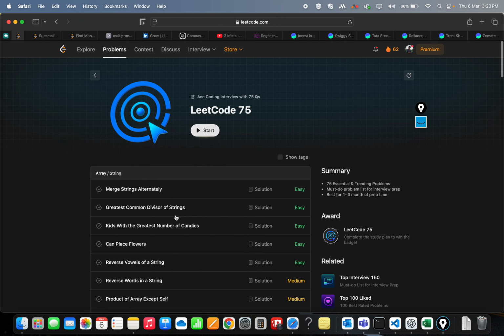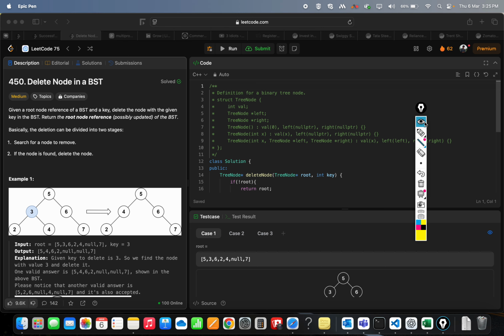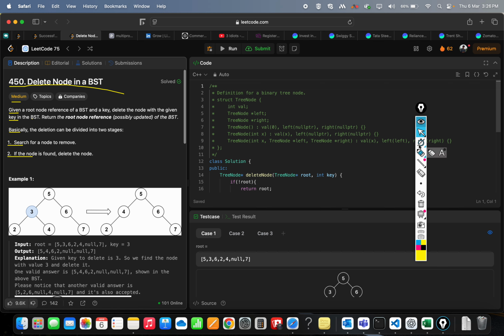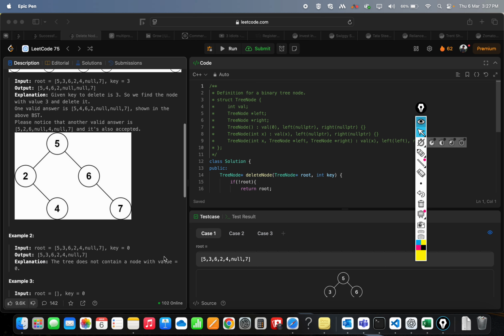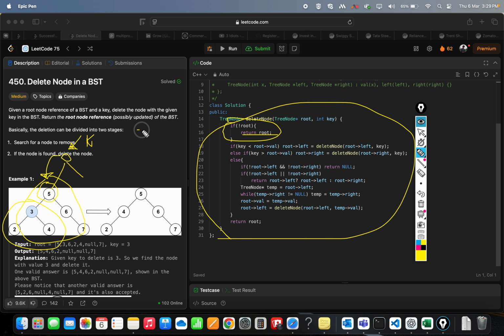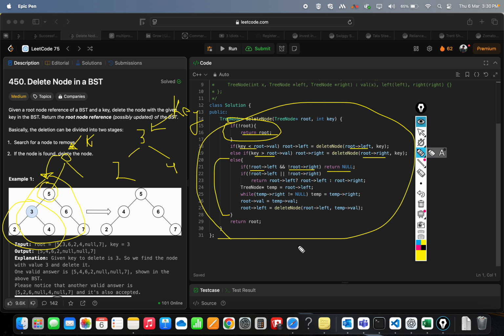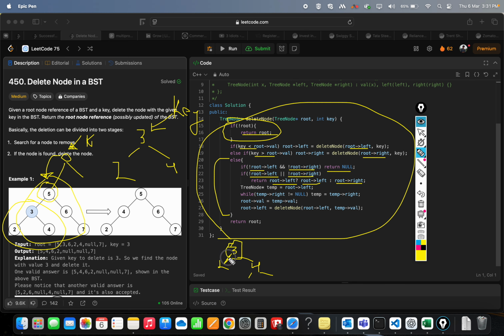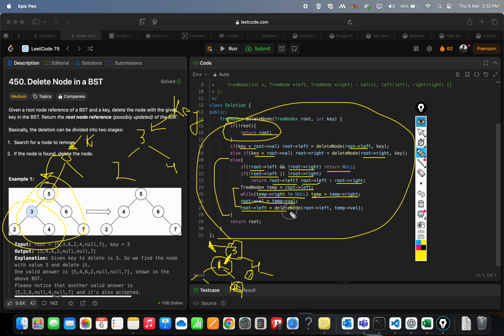LEETCODE 75 | 450. Delete Node in BST | Binary Search Tree | 100% beat🔥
Namastey Coders! 🚀

Welcome to today's LeetCode challenge! In this video, we will solve "Delete Node in BST", breaking it down step by step to help you strengthen your problem-solving skills and ace coding interviews.